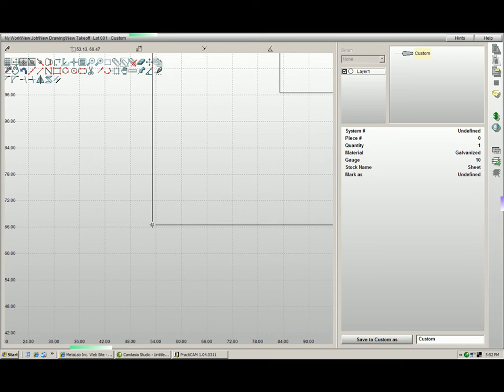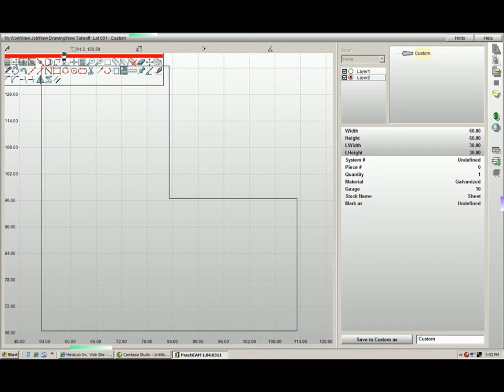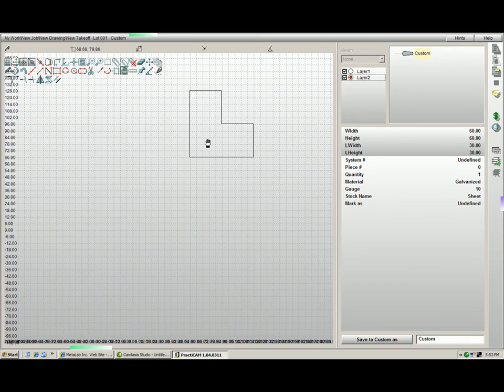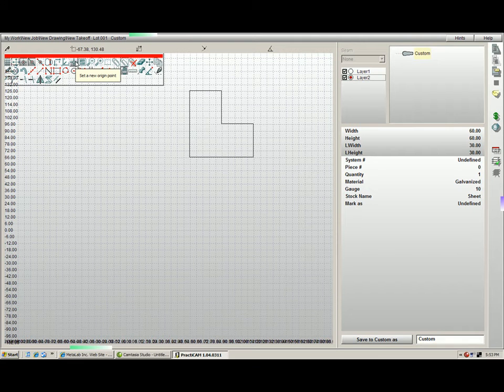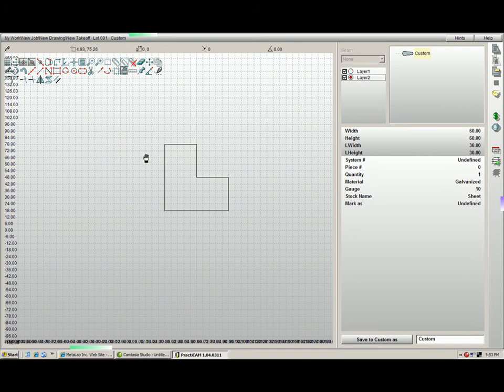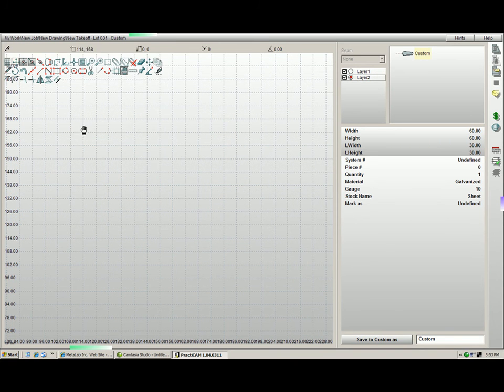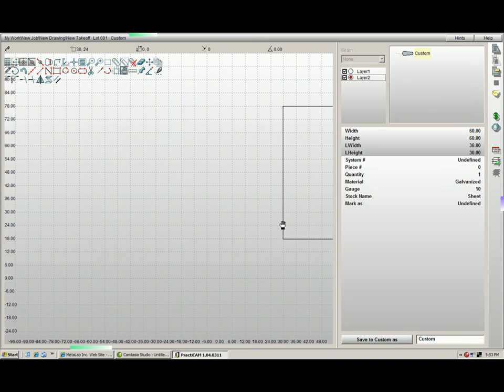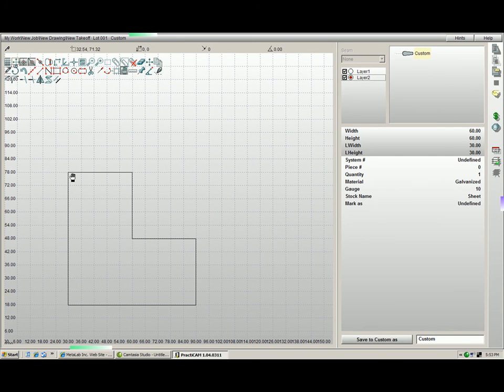PractiCAM - Part Editor - Set A New Origin Point